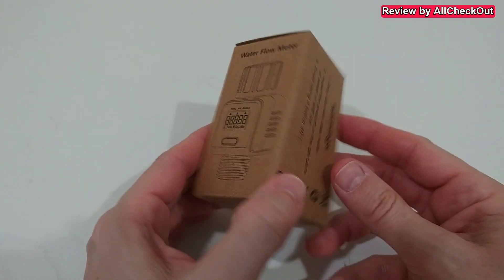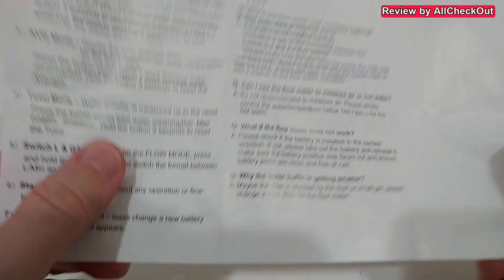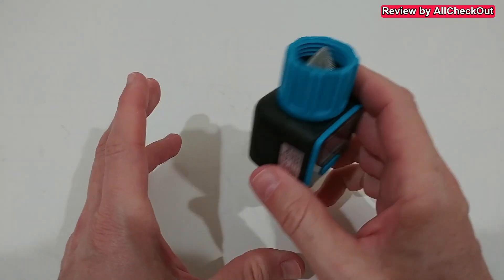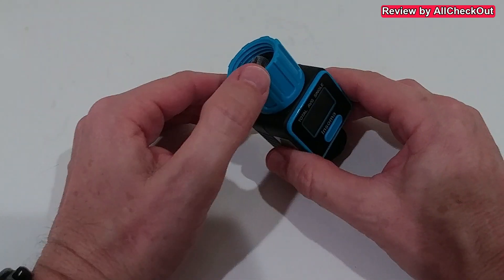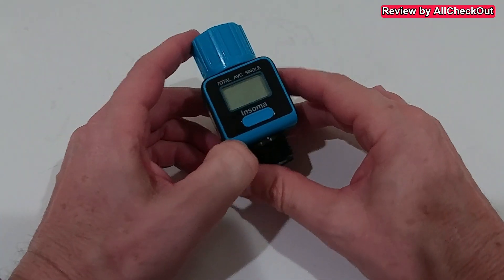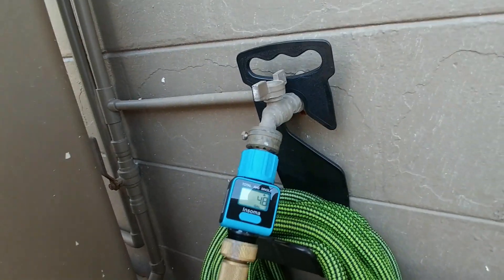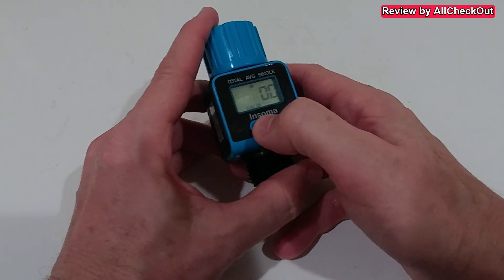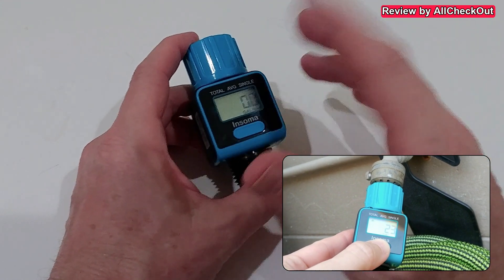Insoma Water Meter for Garden Hose, Measure Water Consumption and Flow Rate 3/4 Inch SGS04-B REVIEW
Insoma Water Meter for Garden Hose, Measure Water Consumption and Flow Rate, Fits for 3/4 inch Hoses and Faucets Model SGS04-B

FULL REVIEW showing the unboxing, the installation and some measurements

Get more information or buy it cheap directly from Amazon with this

Original Product information:

Water Flow Meter,  Insoma Water Meter for Garden Hose, Measure Water Consumption and Flow Rate, Fits for 3/4-inch Hoses and Faucets, High Accuracy and IP6X for Outdoor and Indoor Use, 1 Pack

Manufacturer Insoma
ASIN B0BTSXFQYV
Country of Origin China
Item model number SGS04-B
Batteries 1 CR2032 batteries required. (included)